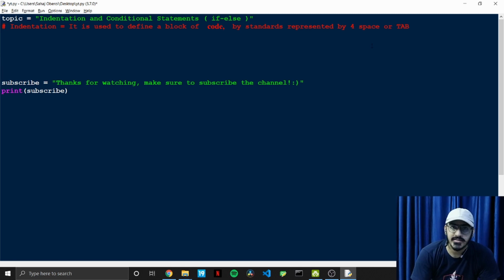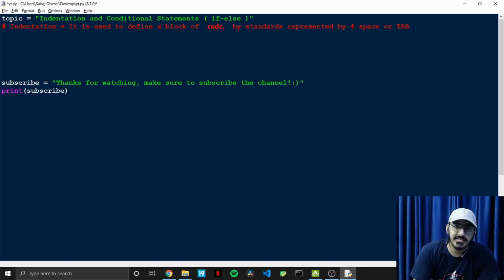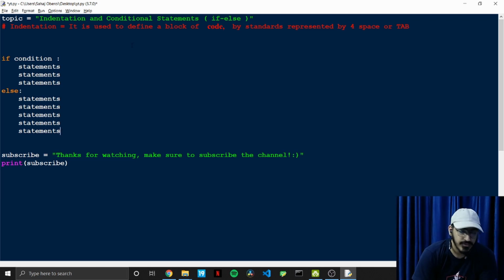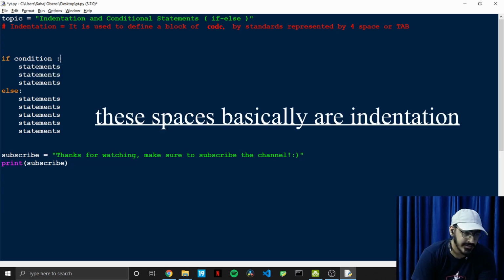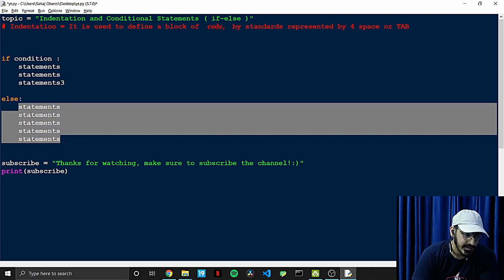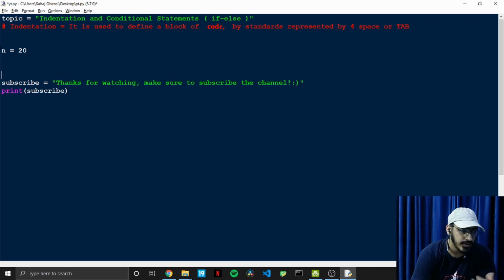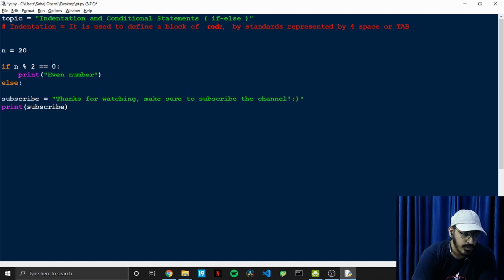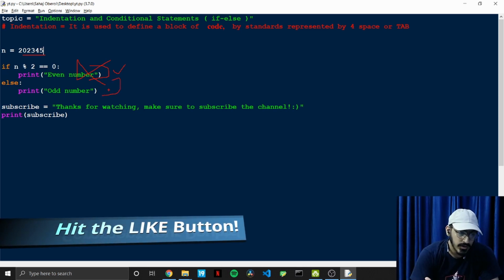Indentation | If Else Statements in Python [Conditional Statements]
Hi guys, in this video I have given brief introduction about Indentation in Python, If Else statements in Python. If Else statements in Python are basically called Conditional Statements.
If you are a complete beginner in Programming world, this Playlist is just perfect for you and Python is also a great video to start Programming with as it is beginner friendly.